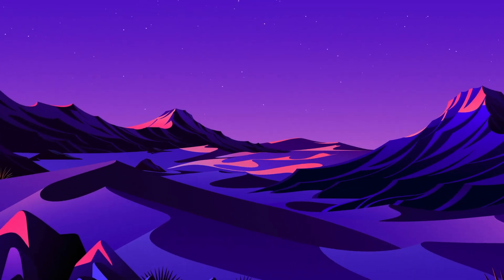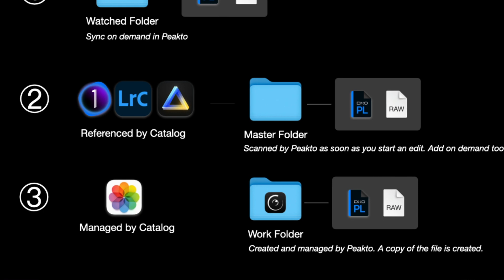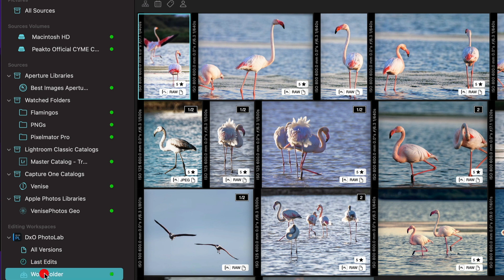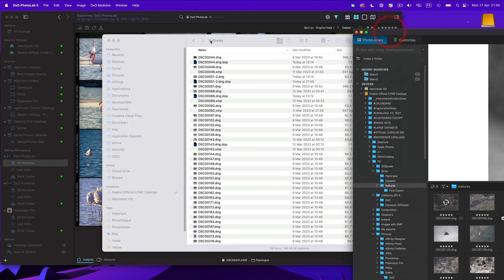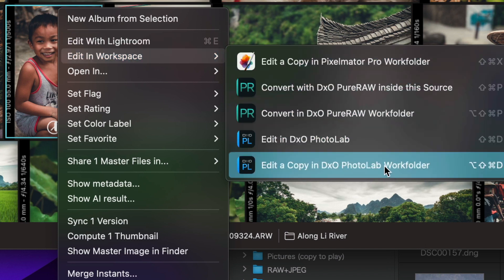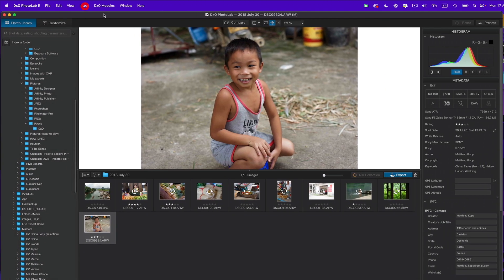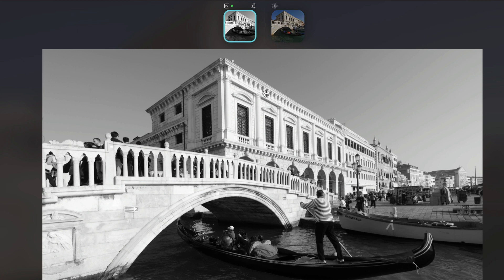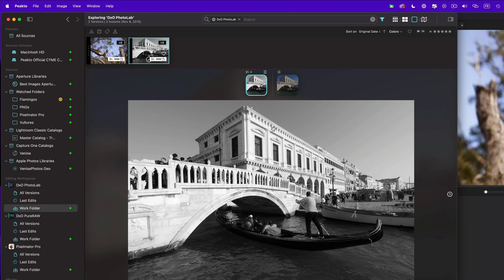How to make the most out of DxO PhotoLab with Peakto ?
With its legendary optical correction, unique denoising, and innovative creative tools, DxO PhotoLab is a market leader in RAW photo editing.

In this video, Matthieu will show you how to seamlessly integrate DxO PhotoLab with Peakto.

The editing workspace provides easy access to advanced editing features, accurate previews, and the ability to refine adjustments from any source.

This integration allows you to use PhotoLab as a plugin and see the results inside Peakto. You will also learn how DxO works and how sidecars are used.